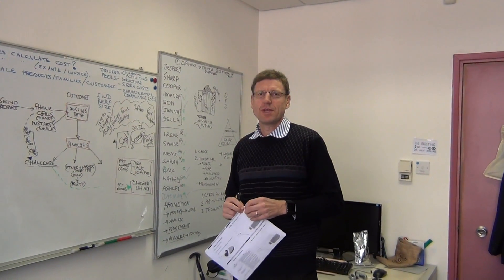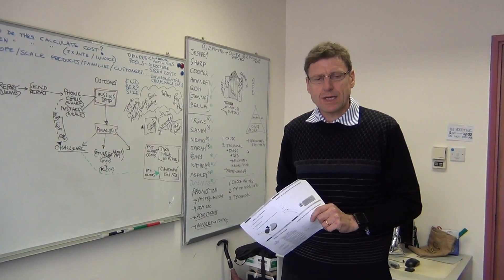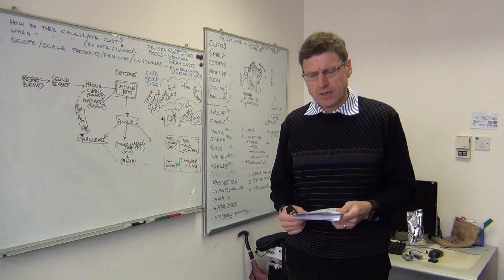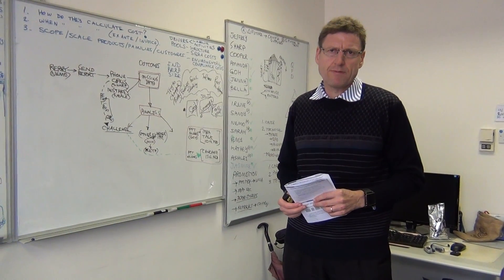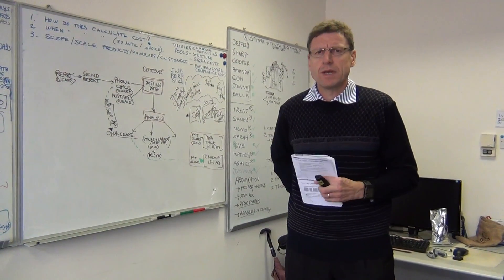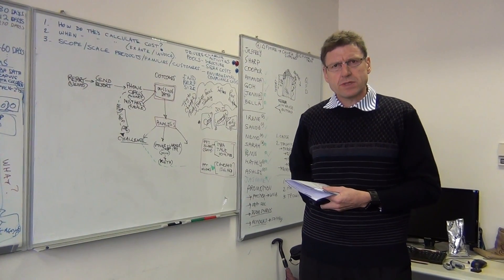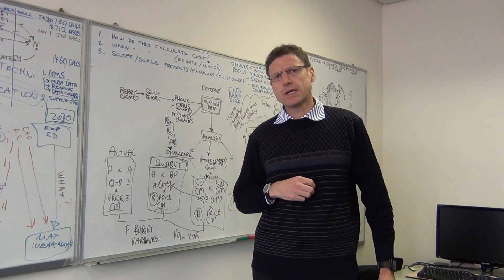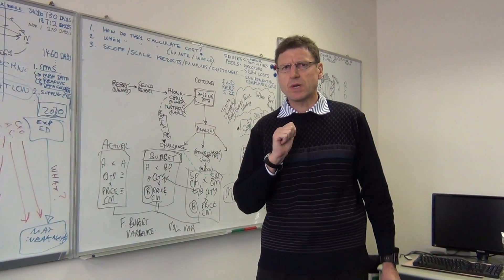CPA MA Quick Summary - Activity Based Costing & Customer Profitability Analysis Introduction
HKU MA II Teaching Week 3 Pre-Lecture Introduction by Dr Neale O'Connor